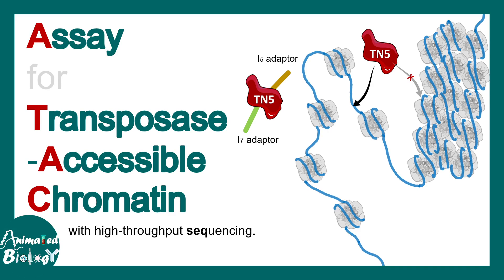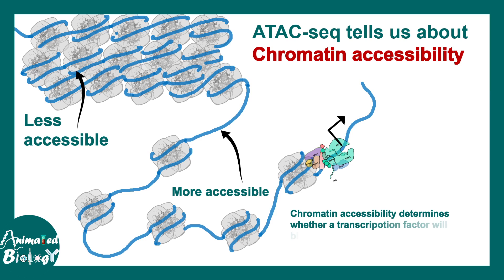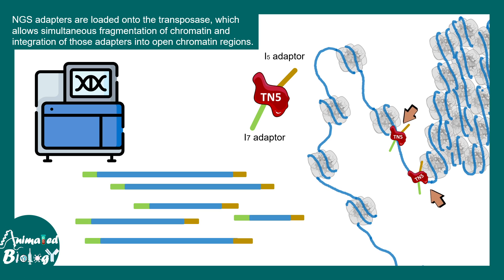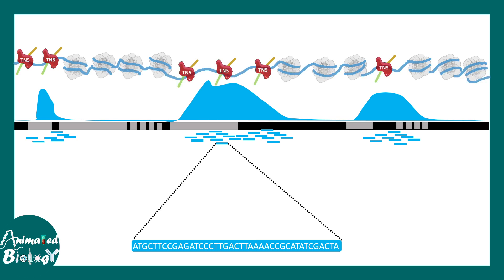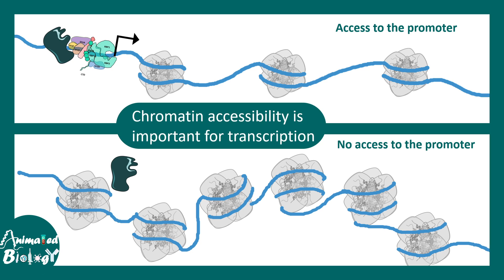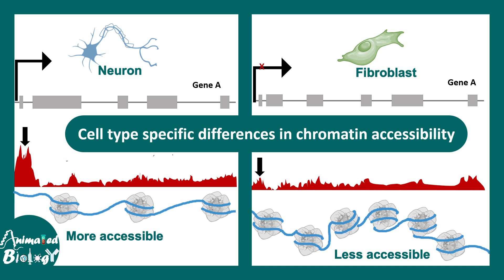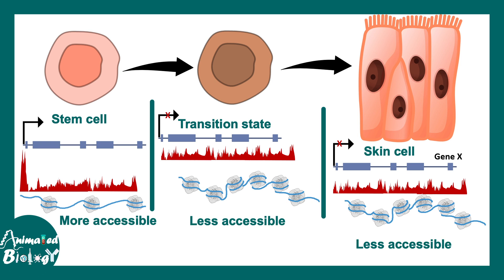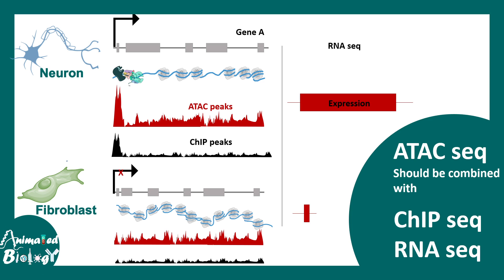ATAC Sequencing explained in 5 minutes | What do ATAC-seq peaks represent? | Mol-bio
This video talks about ATAC Sequencing within in 5 minutes | What do ATAC-seq peaks represent? | Mol-bio